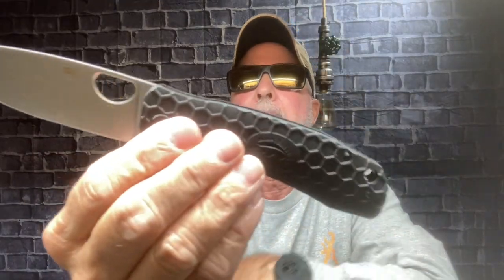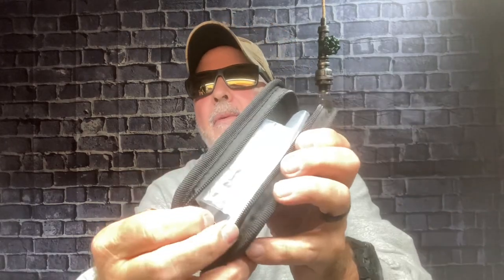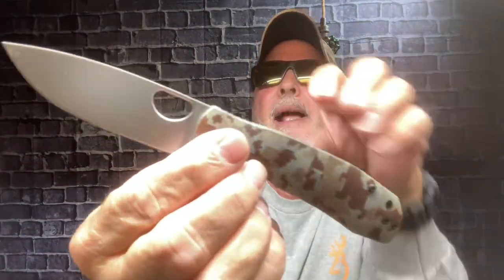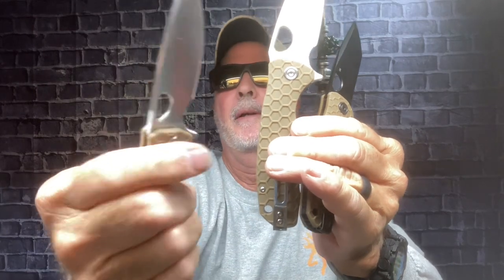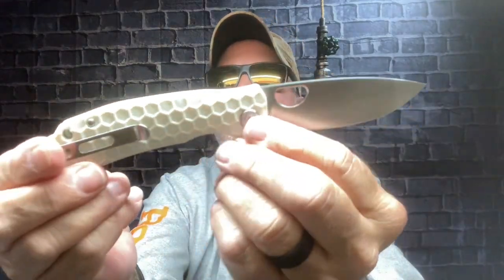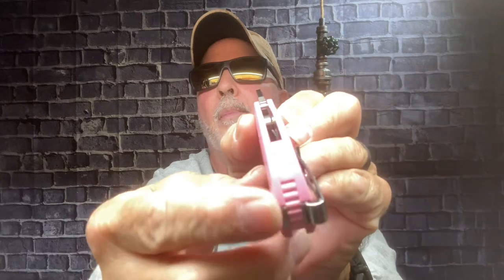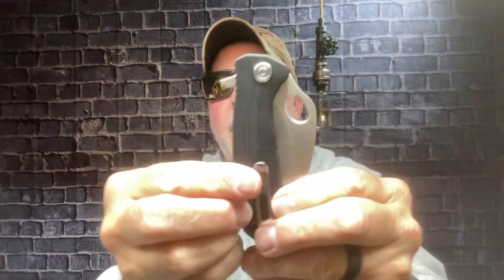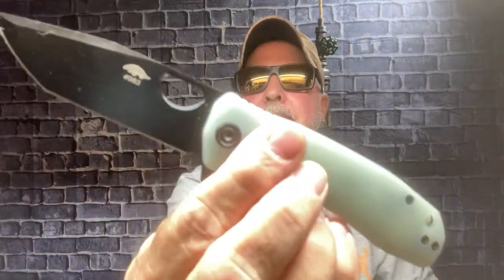Honey Badger Knives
Honey Badger Don’t Care